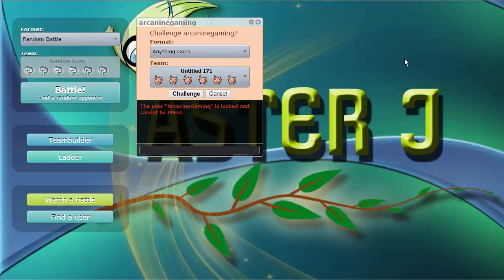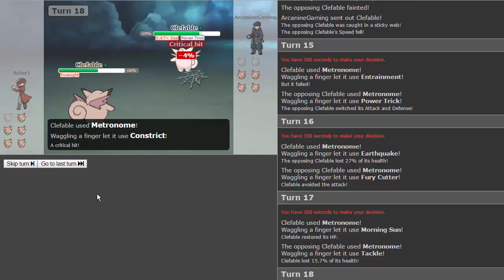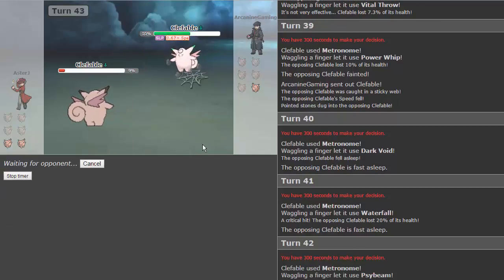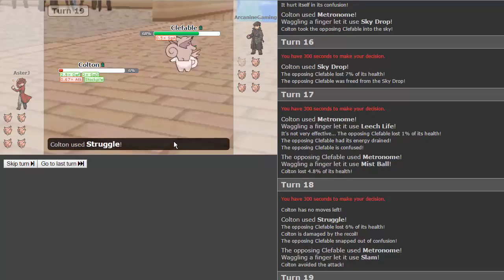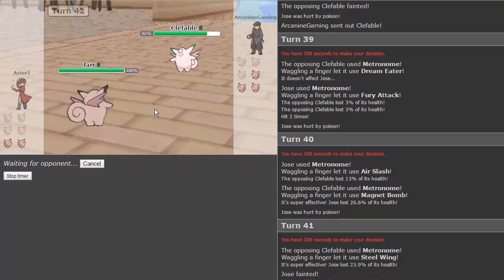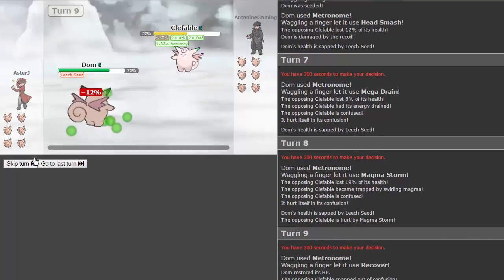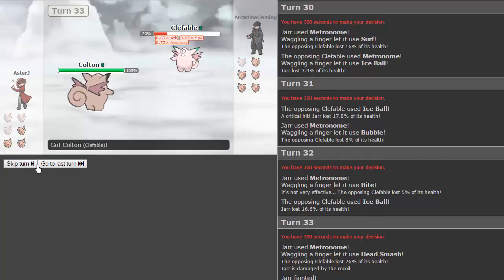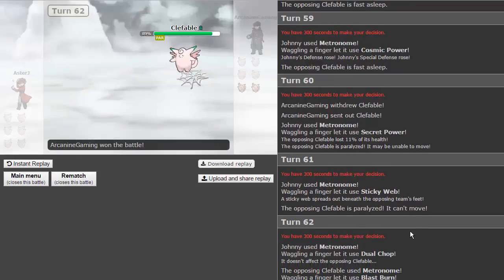SUB BATTLES! Best Of 3 Metronome - ASTERJ vs ARCANINE GAMING